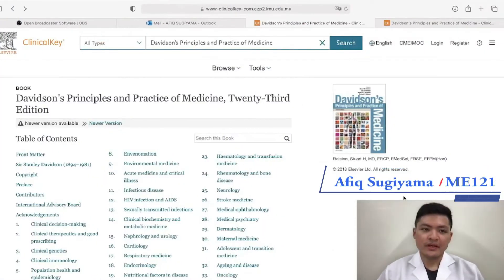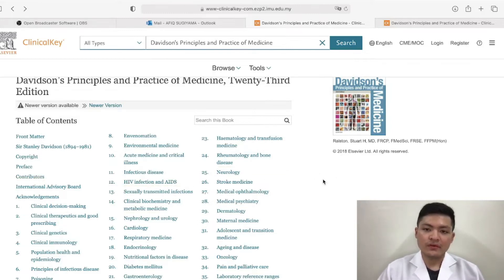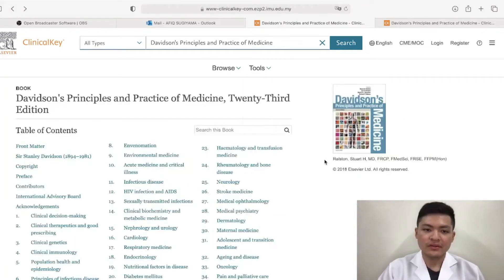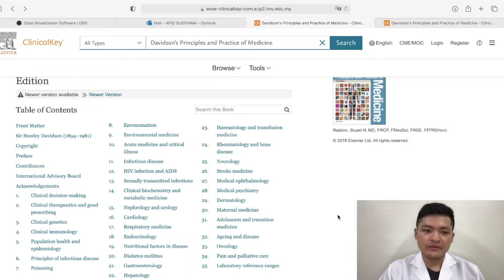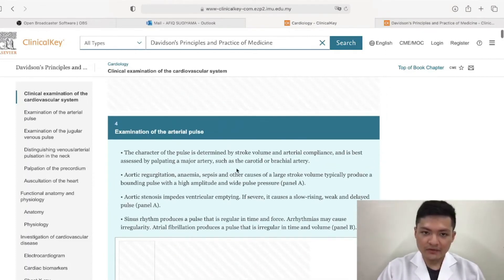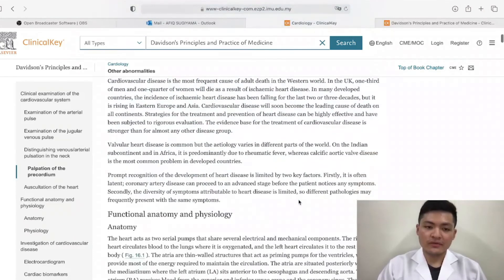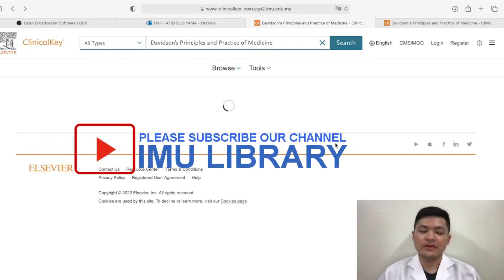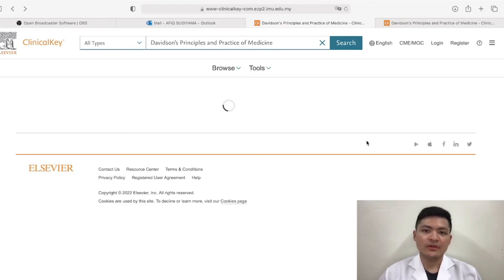Book Review: Davidson's Principles and Practice of Medicine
Book review by IMU Library Part Time Student Librarians: Afiq Sugiyama

Format: eBook

Title: Davidson's Principles and Practice of Medicine / Penman, Ian D.
Publisher: Elsevier [2023].
Edition: 24th edition.
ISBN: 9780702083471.